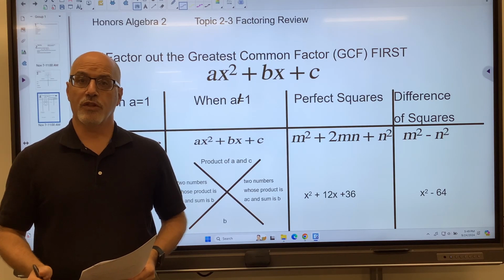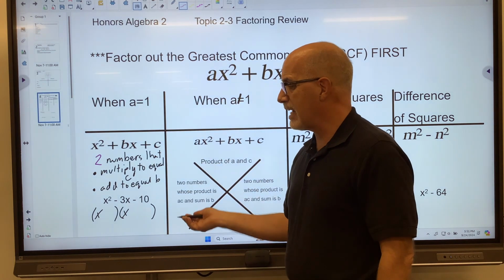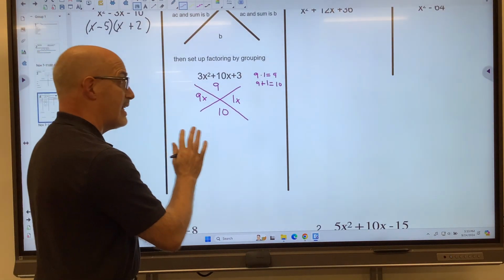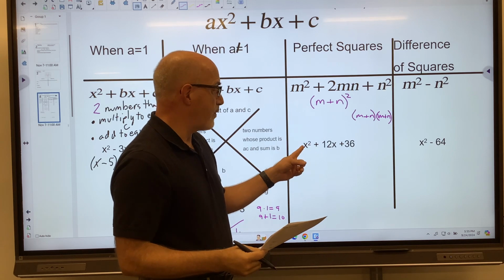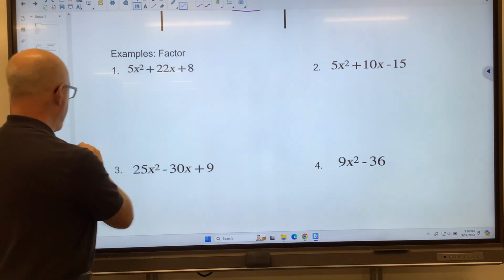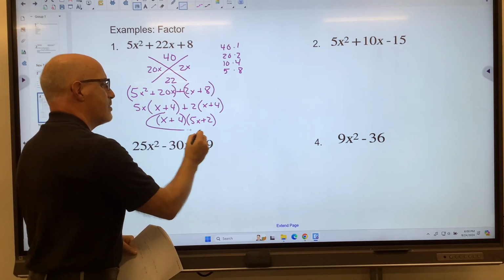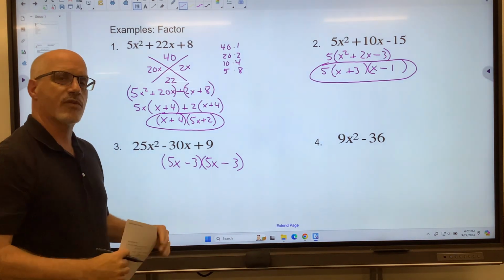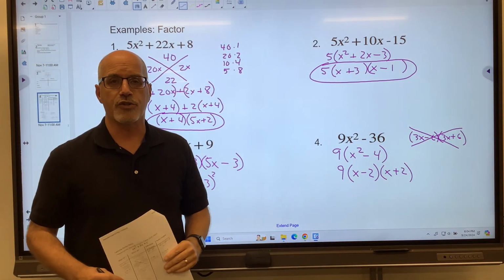Honors Alg 2 Topic 2-3 Factoring Review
Algebra 2 Factoring review